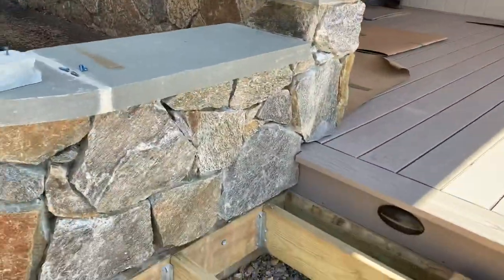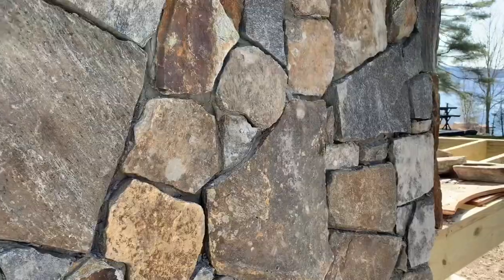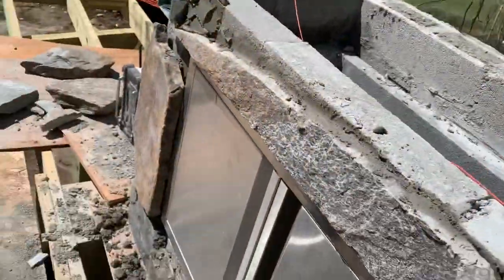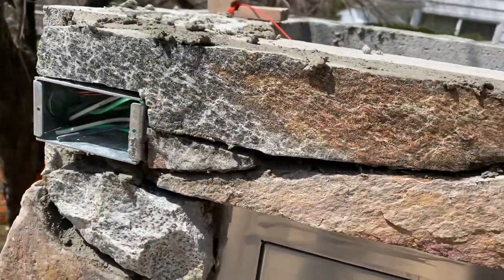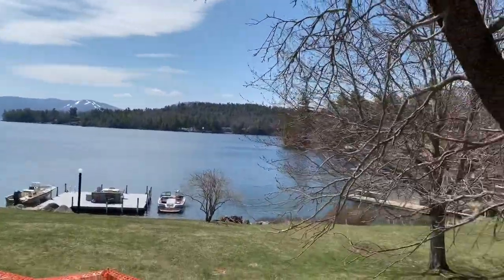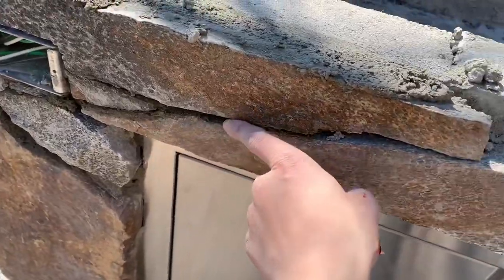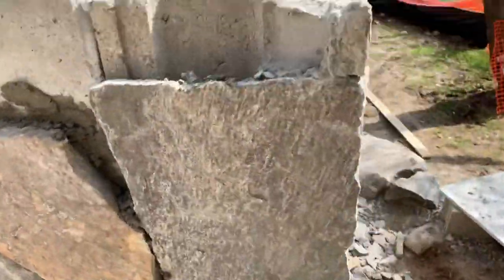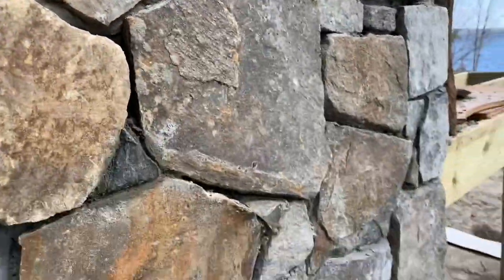Stone masonry/barbecue area!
Today we fixed up some shabby work on the job site and added on! If you enjoy videos of me going to work lmk!